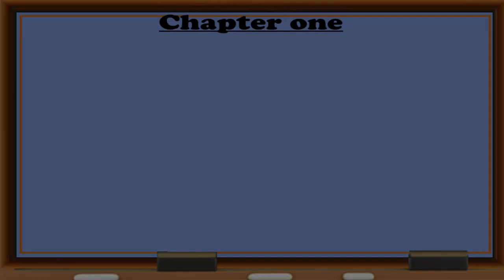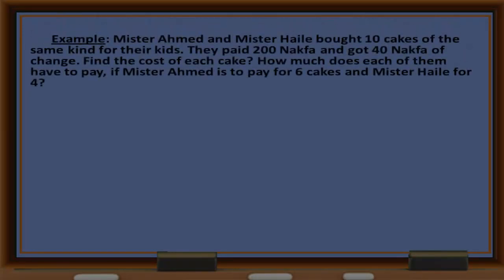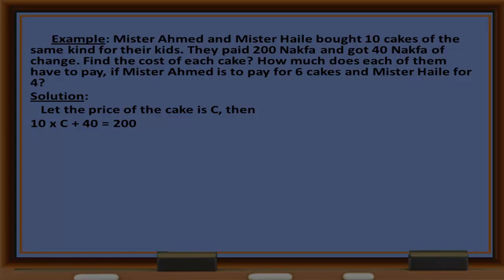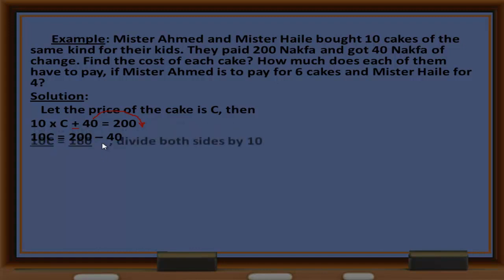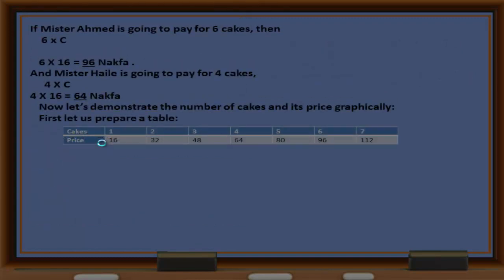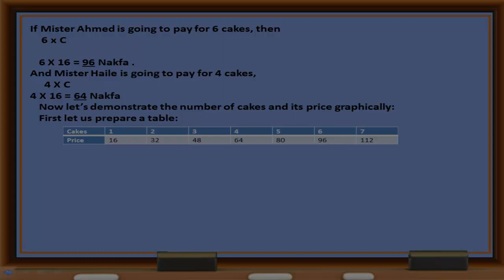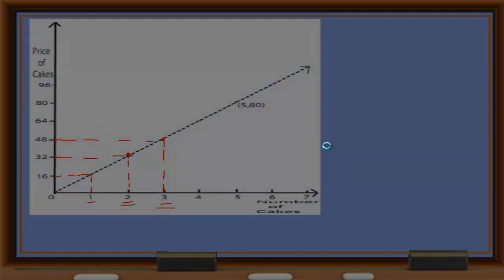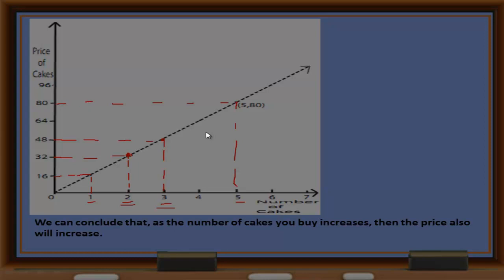Eritrean Grade 6 Math|| Chaper 1 Quantity and price--teacher Kiflom Mebrahtu